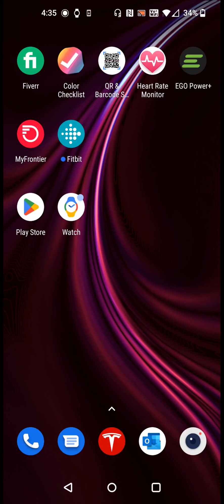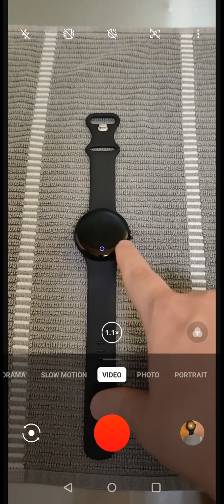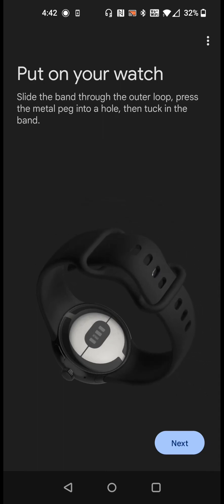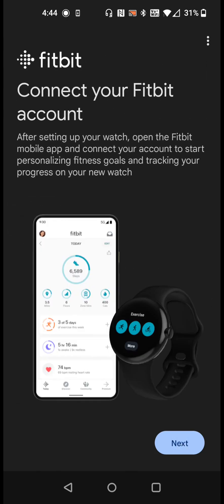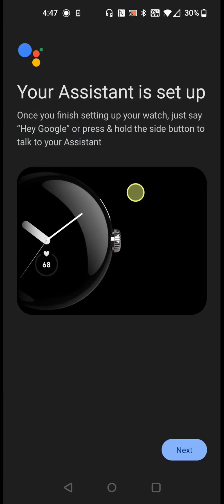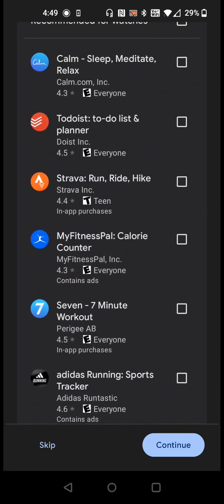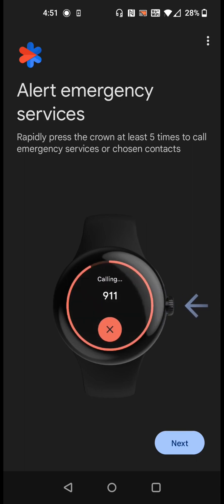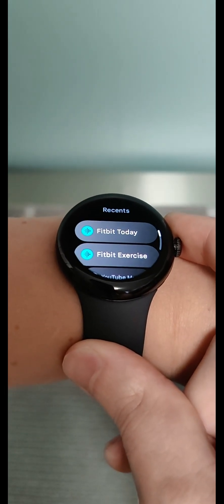Pixel Watch Setup - How To Setup Google Pixel Watch out of The Box Step By Step For Beginners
Google pixel Watch Accessories

Hello, In this video I talk about Pixel Watch Setup - How To Set up Google Pixel Watch out of The Box Tutorial, Guide, Example, Step by Step, Instructions.

In this video I walk through a simple and easy step by step instructions, guide, tutorial on how to setup the Google Pixel Watch with Your Smartphone Android device For The First Time Step by step instructions guide for beginners.